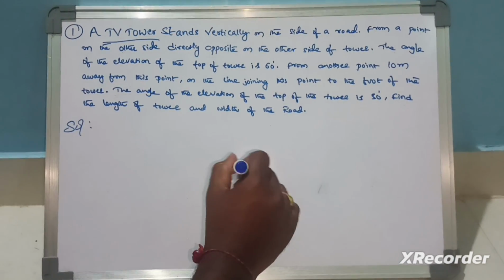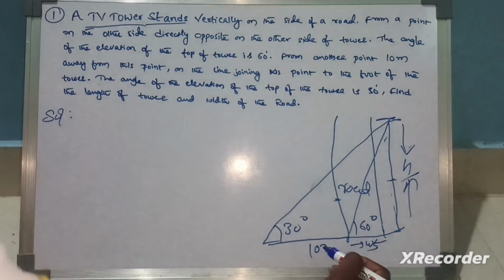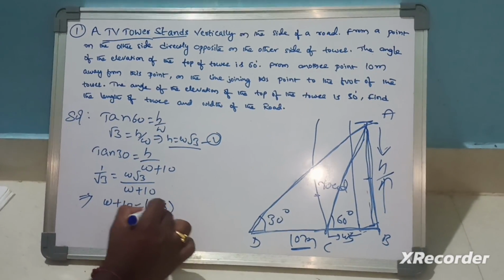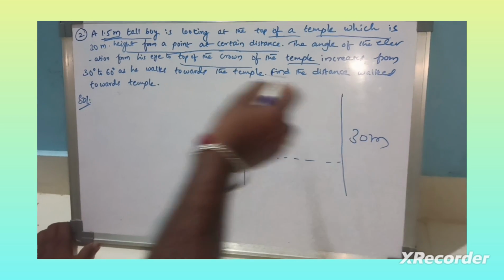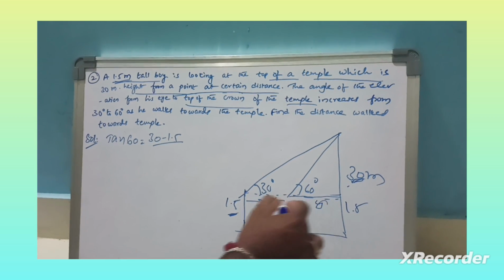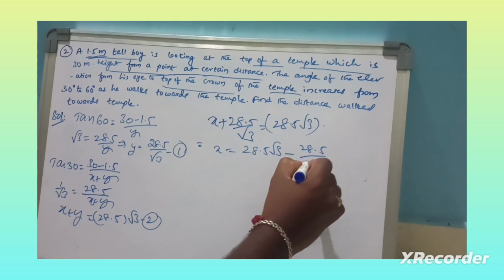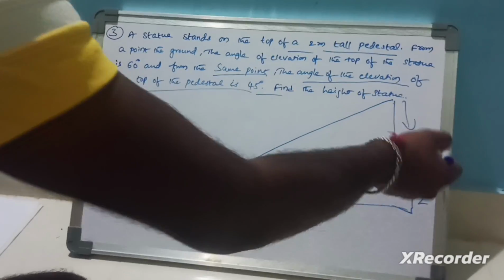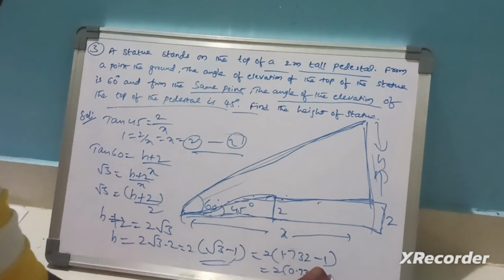Tenth Class Maths Chapter 12 | Exercise 12.2| Applications of Trigonometry |Maths important problems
in this session we have explained the Applications of Trigonometry Exercise 12.2 problems.

Timestamps:
problem 1 : 00:00
Problem 2 : 05:47
Problem 3 : 12:37

Also kindly refer to earlier sessions for better understanding on trigonometry complete guide.

Thanks !
Praveen.